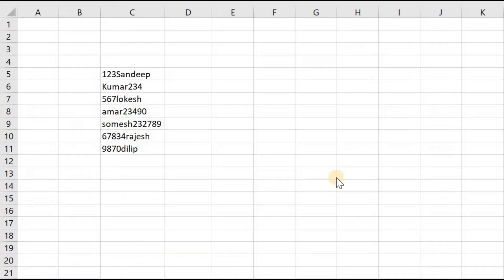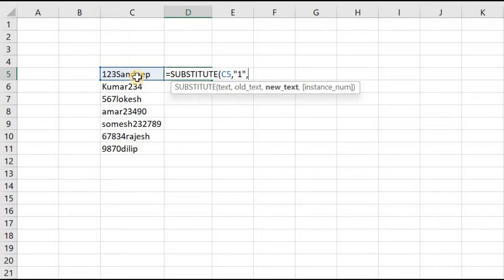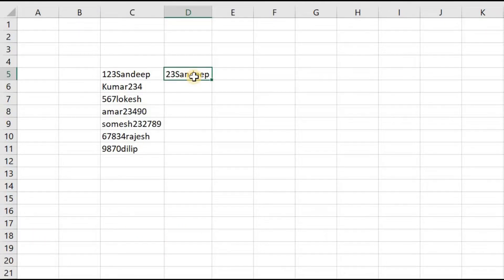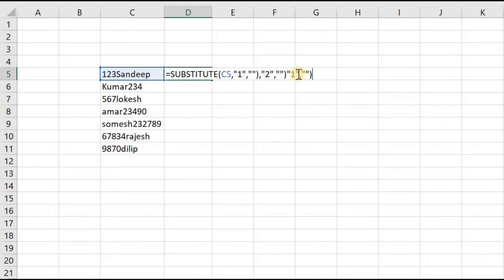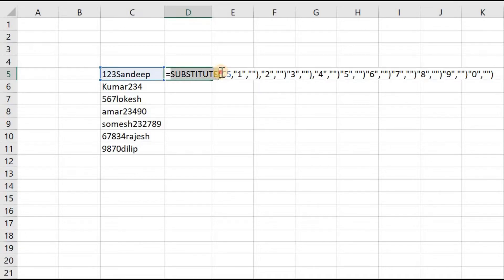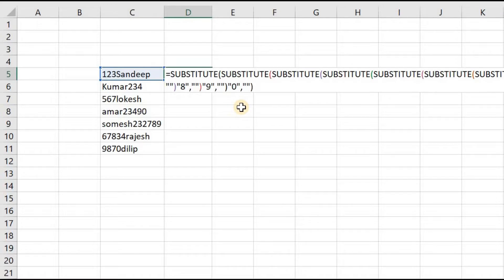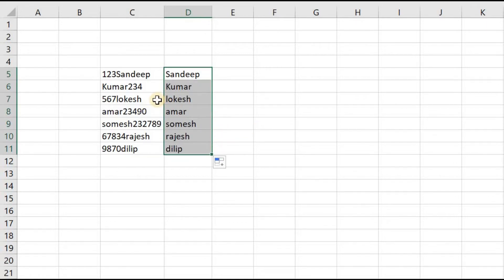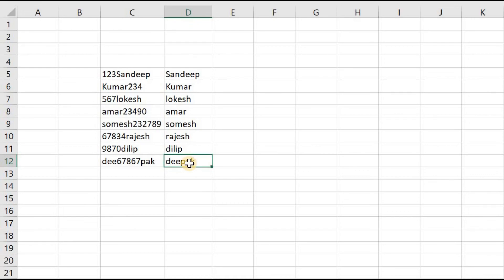Remove Numbers from Text !!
Using Substitute formula we can remove numbers from text

Note: Change the cell reference from "C5" with you required cell reference.

Formula: =SUBSTITUTE(SUBSTITUTE(SUBSTITUTE(SUBSTITUTE(SUBSTITUTE(SUBSTITUTE(SUBSTITUTE(SUBSTITUTE(SUBSTITUTE(SUBSTITUTE(C5,"1",""),"2",""),"3",""),"4",""),"5",""),"6",""),"7",""),"8",""),"9",""),"0",""))))))))))

Thanks for you continuous support to our channel !